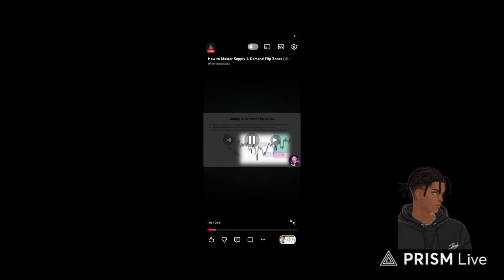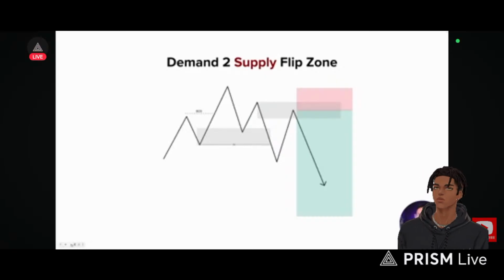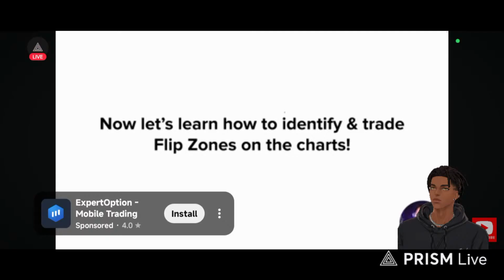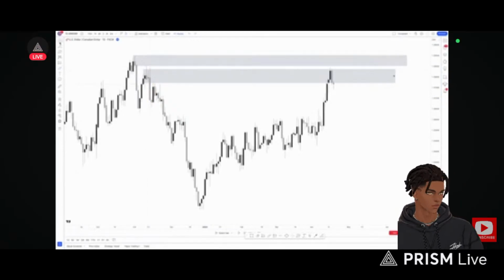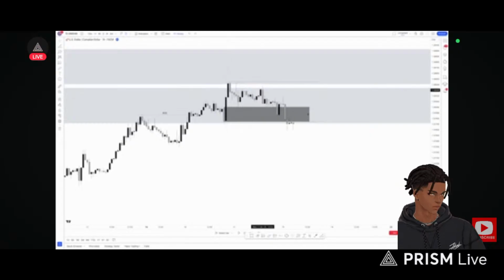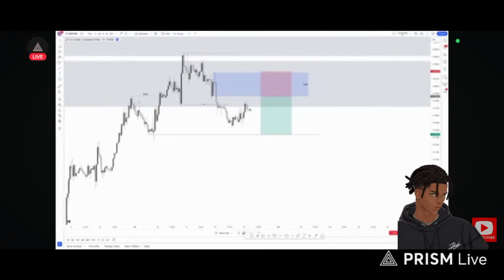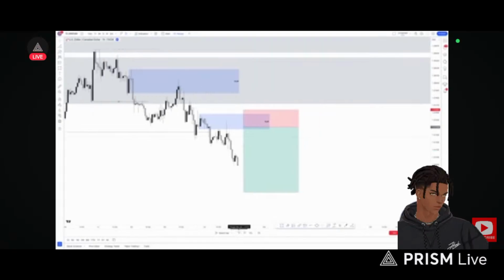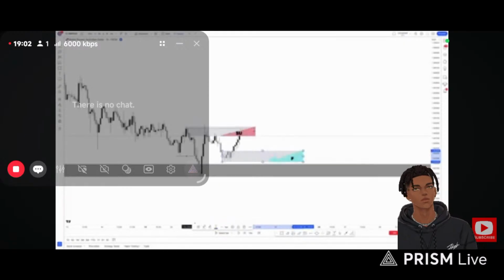Live streaming of Kbee_Forex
2026 World cup semi final world cup Highlights with PRISMLiveStudio #2026 # football semifinal worldcupThis stream is created with PRISMLiveStudio